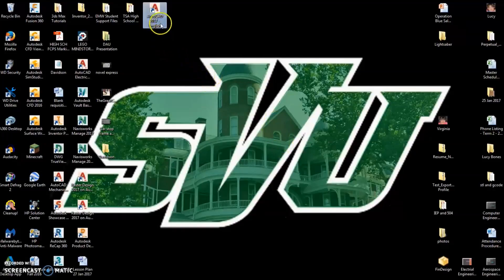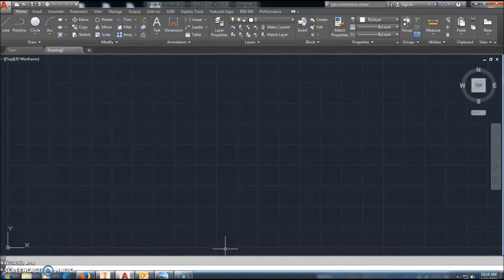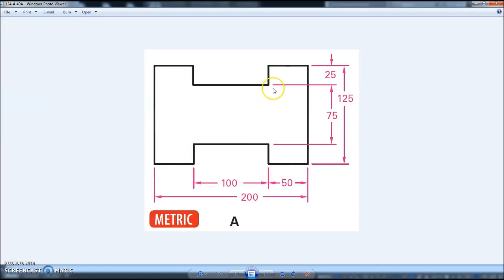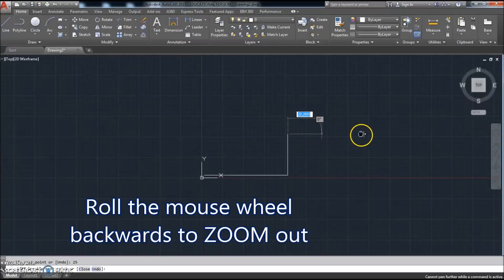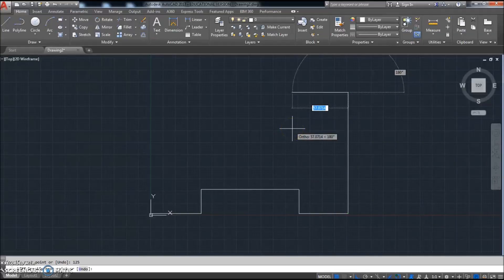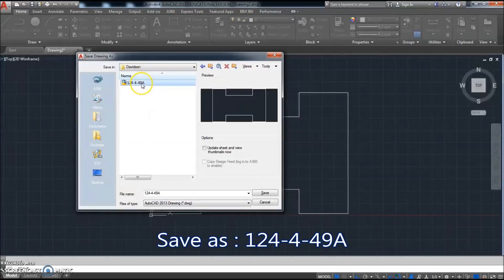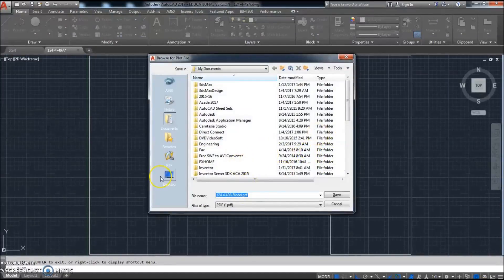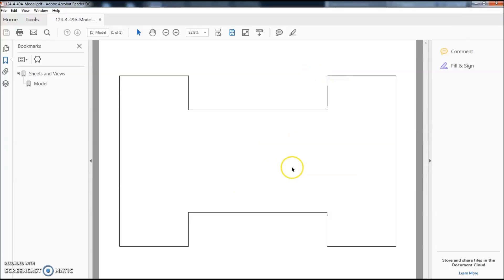124-4-49A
This is basic AutoCAD stuff.  This is the first video in the AutoCAD series.

Davidson's Law #13: Never ask how to do something DURING the exam!

InsterstellarCloud9 Productions